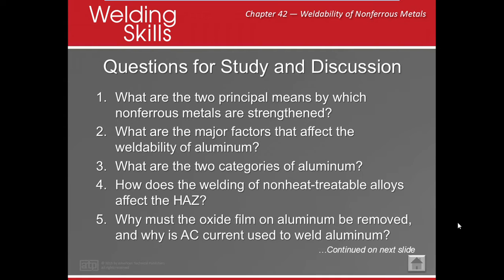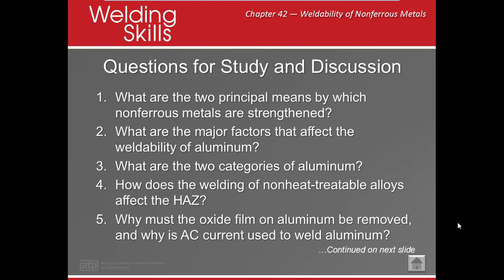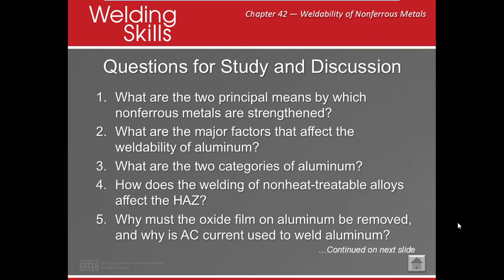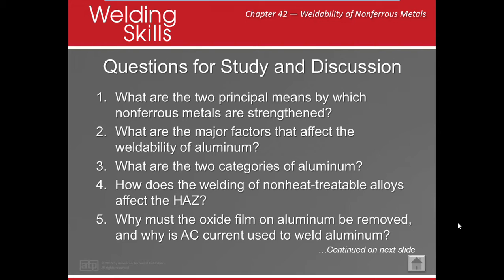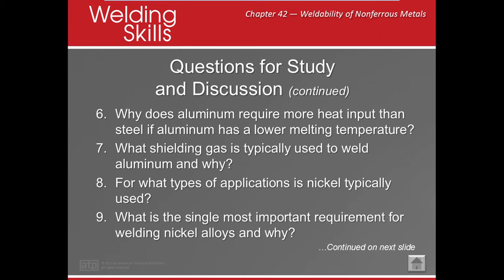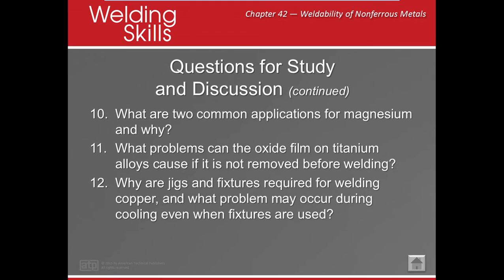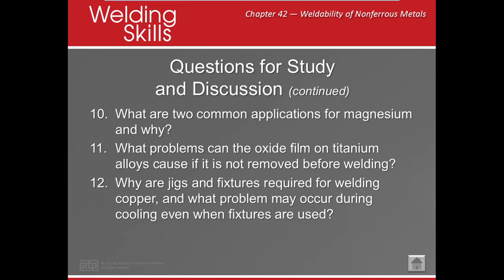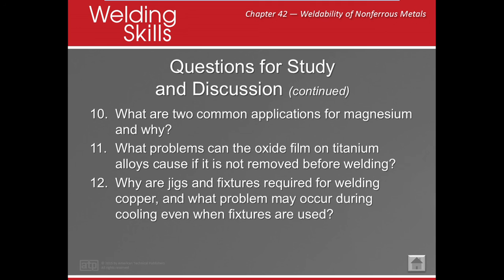Ch 42 Questions for Review for GTAW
GTAW Questions for Review